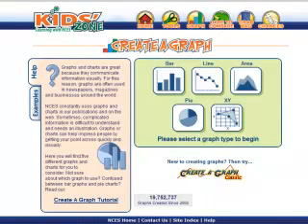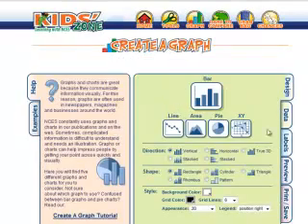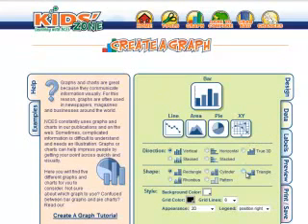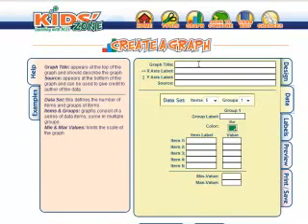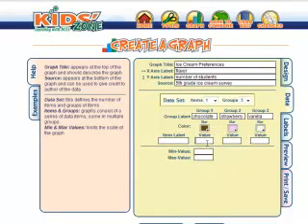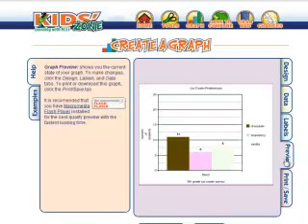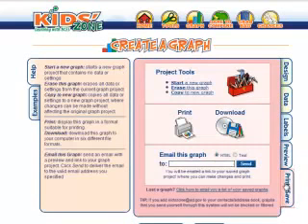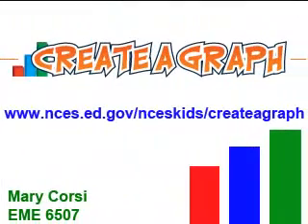Using Create a Graph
TeacherTube User: Mairec

A brief explanation of how to use a graphing web tool in the classroom.